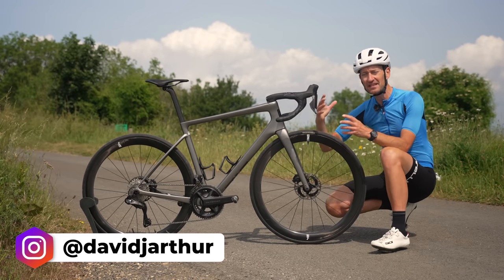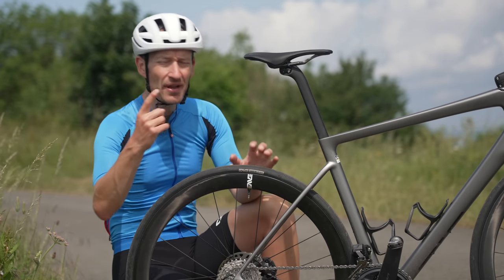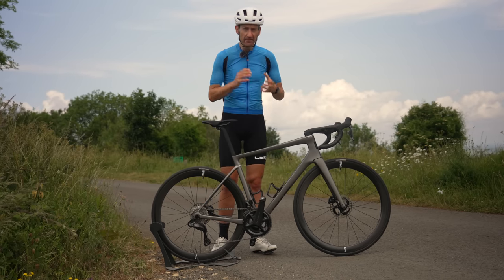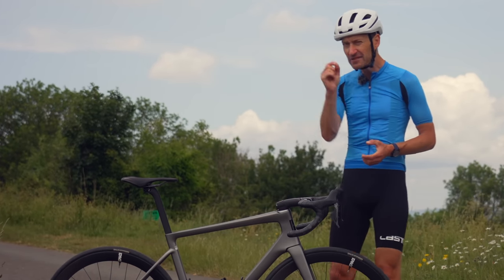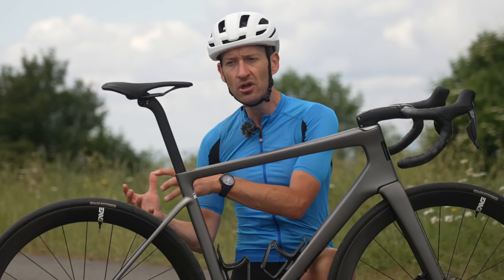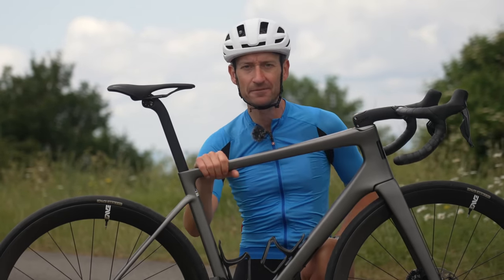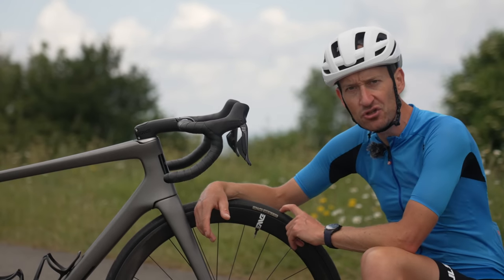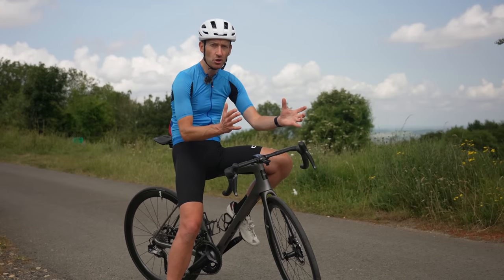The Free Hack Cyclists use to Improve Comfort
Cycling comfort can be allusive for some people so in this video I’ve shared 8 tips and tricks that are guaranteed to improve comfort for all.

Content
00:00 Lower tyre pressures
1:35  Wide Tyres
2:50 Fit and Position
3:50 Bike Fit
5:11 Saddle choice
7:13 Chamois cream
8:36 Flexy seat posts
9:19 Suspension stems
9:55 Bar tape
10:55 Your Tips…